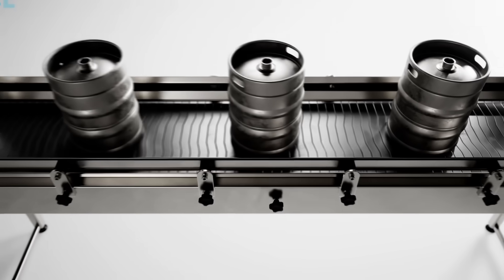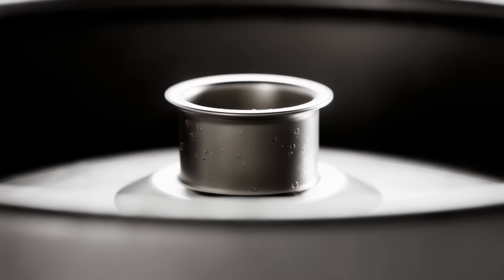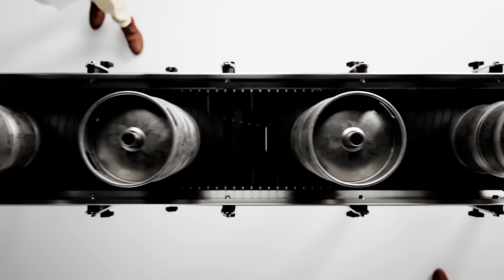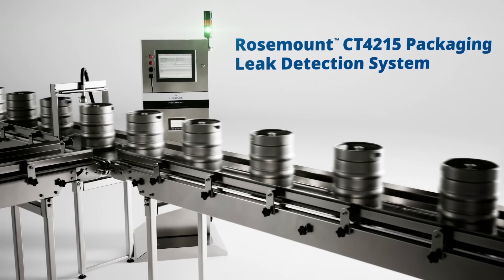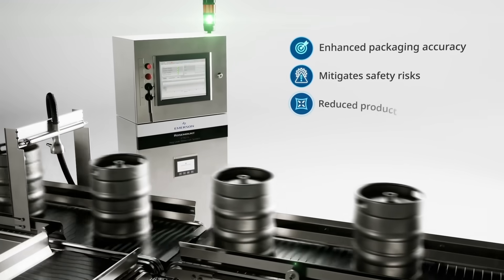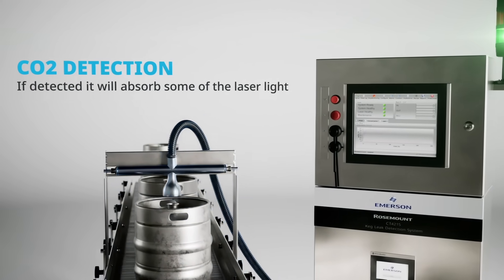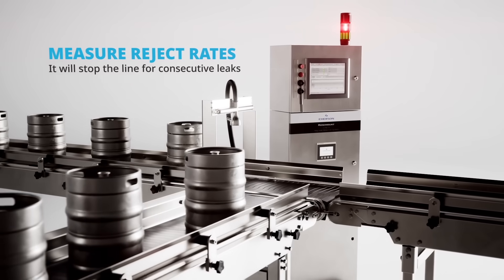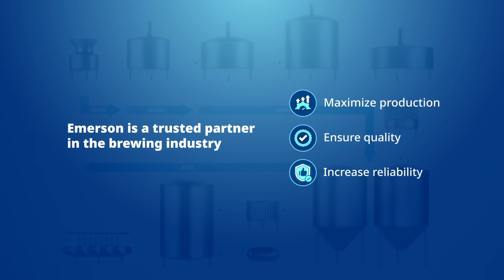Enhance Product Quality and Reduce Waste with In-Line Keg Leak Detection for the Brewing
Discover how the Rosemount™ CT4215 Packaging Leak Detection System revolutionizes the brewing industry, using Quantum Cascade Laser (QCL) technology, to ensure 100% inspection for seal integrity, processing 200 kegs per minute to enhance packaging accuracy and safety. Learn how this industry-leading technology reduces product waste, mitigates safety risks, and helps brewers maintain quality standards. Learn more on how the Rosemount™ CT4215 Packaging Leak Detection System can help meet your brewing production goals by visiting